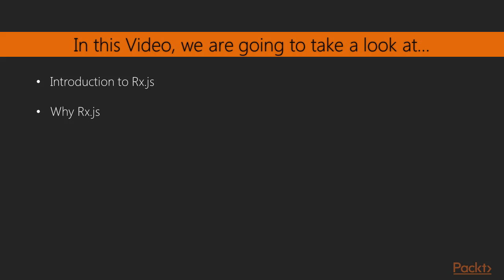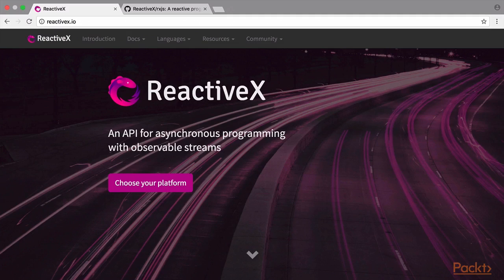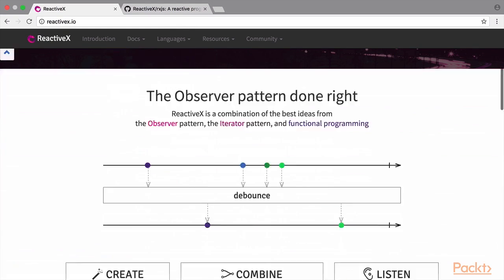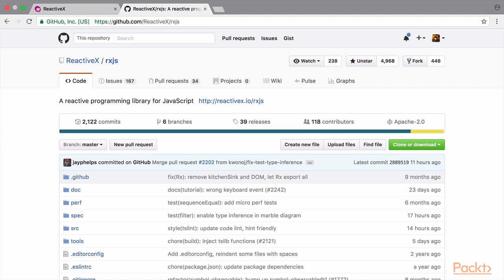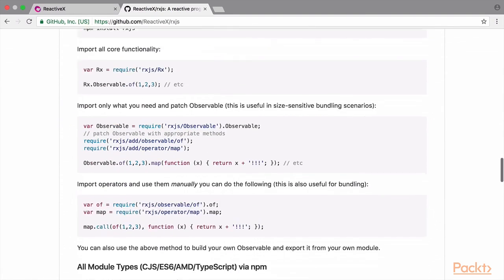Reactive JavaScript Programming : Putting Rx in Context | packtpub.com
What Rx.js is and why to use another functional reactive programming library?
• Get familiar with Rx.js
• Learn why it is important, its benefits, and its availability in all languages.
• Get helpful links about Rx.js, documentation website, Rx main website, and so on.